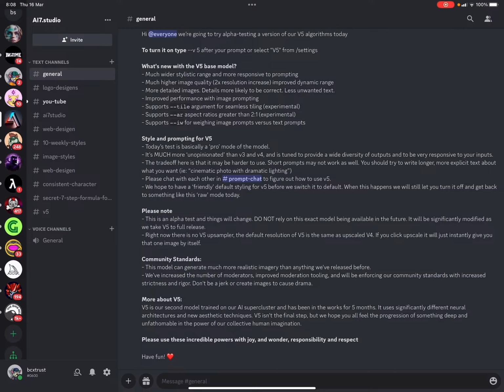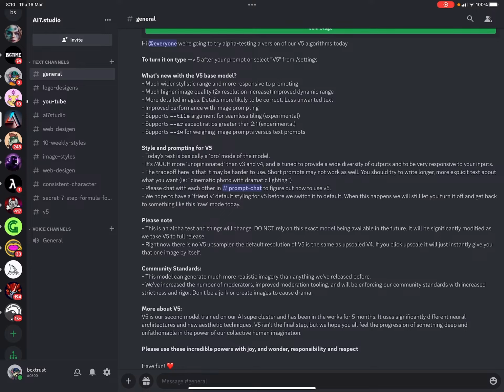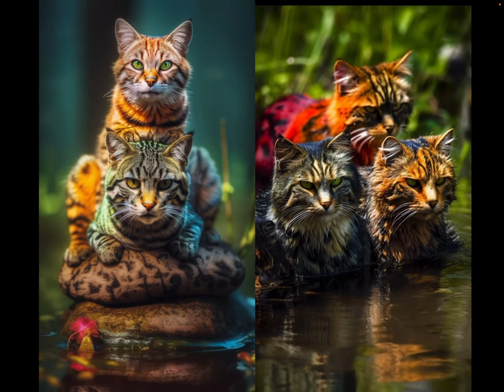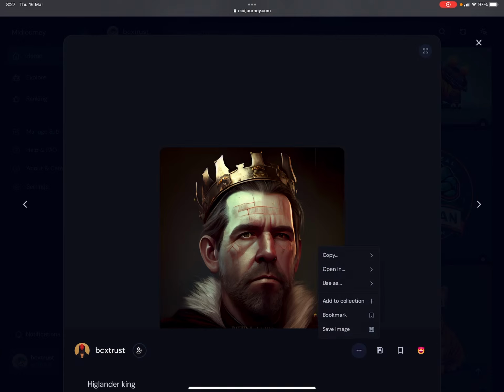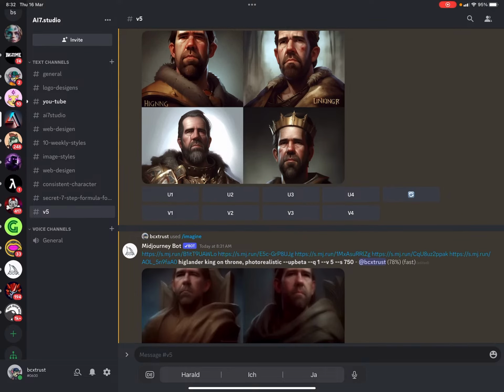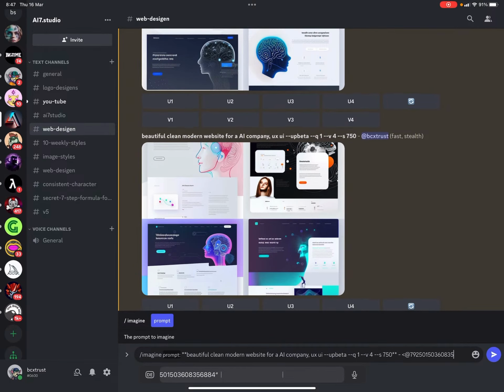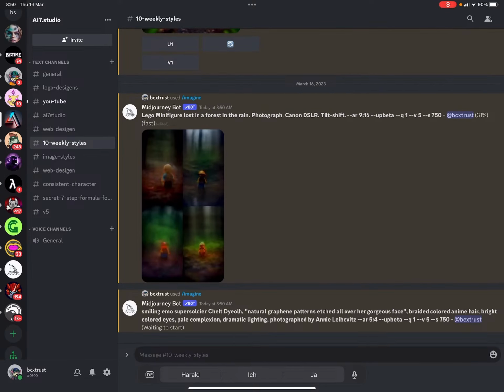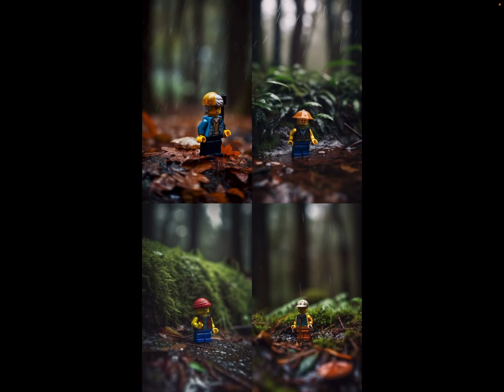🔥 MidJourney V5 vs V4: Unbelievable Upgrades & Game-Changing Features!🚀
Game-Changing Features!   MidJourney V5 vs V4: Unbelievable Upgrades